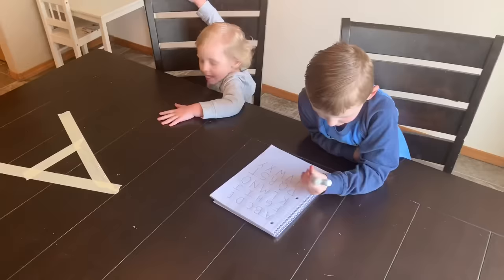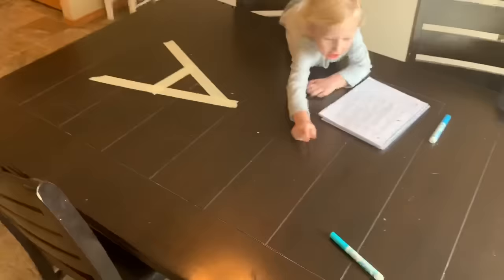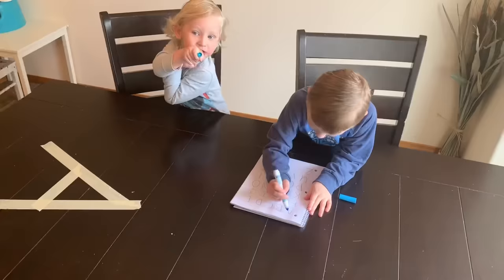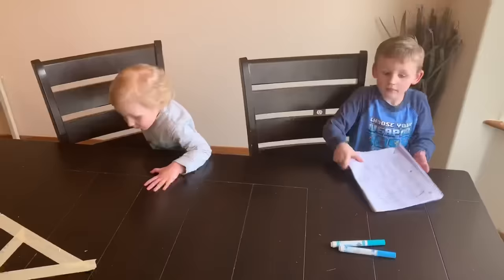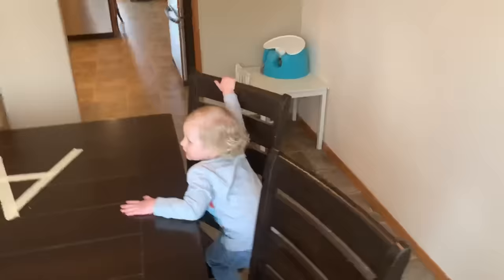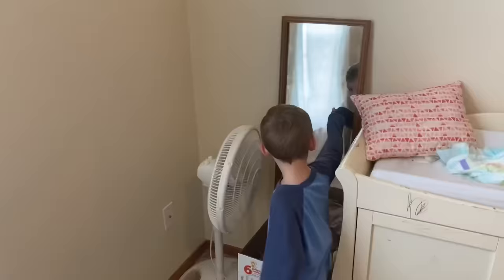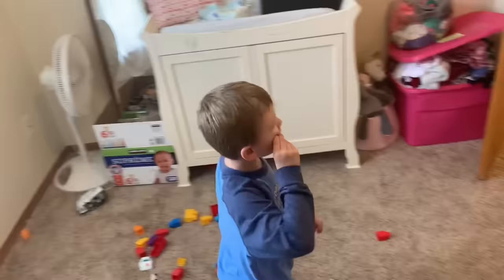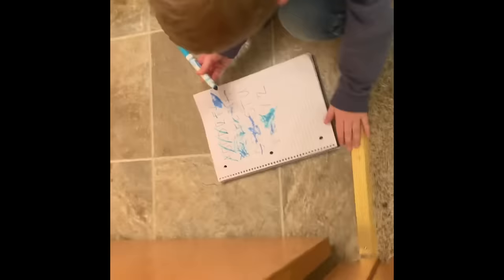A B C scavenger hunt for kids. Learn your ABC’s.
Ace hunts for the alphabet around the house during our coronavirus quarantine.